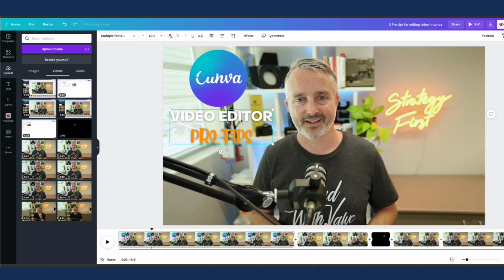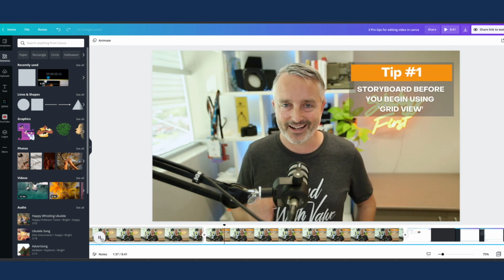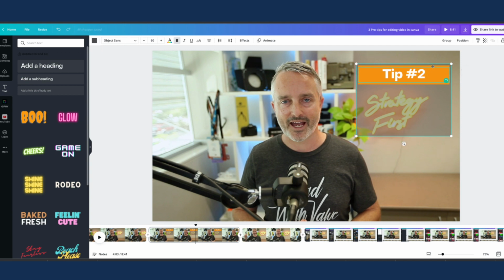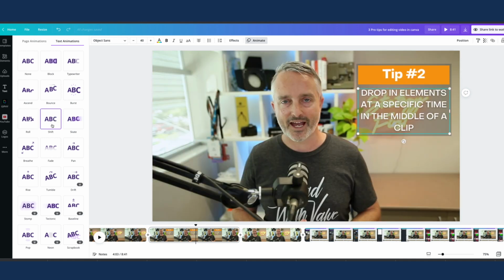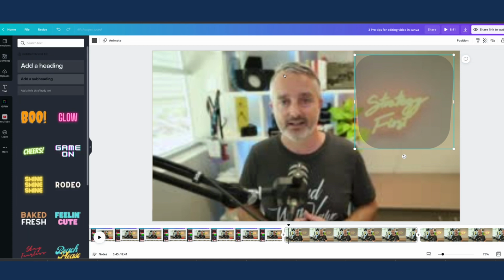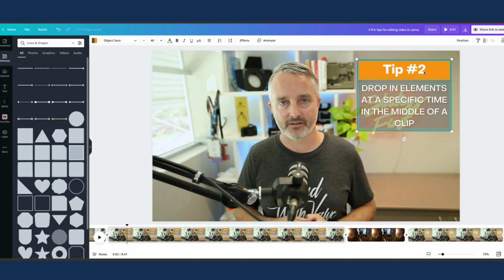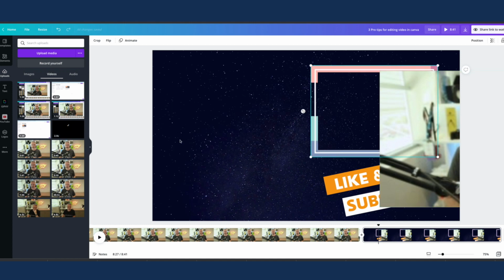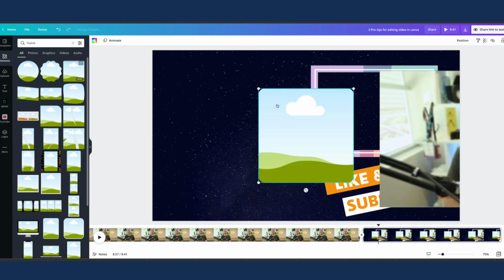How to EDIT YOUTUBE VIDEOS with CANVA (full walkthrough)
Follow along as I show you how I edited this full YouTube video using only the Canva Video Editing tools. Learn how to add video titles in canva, how to add a YouTube subscribe animation, how to add an end screen template and more as I complete the edit of the below video during this tutorial.